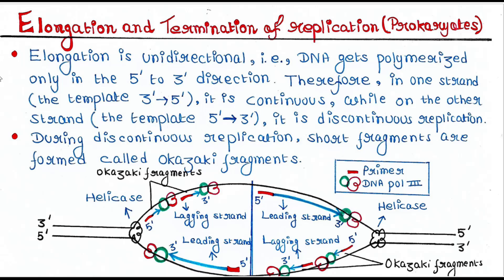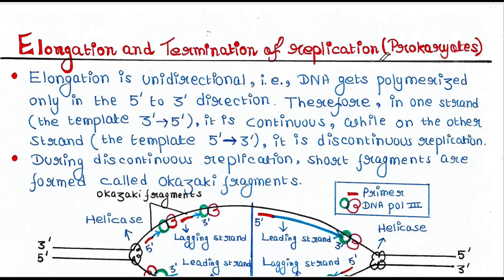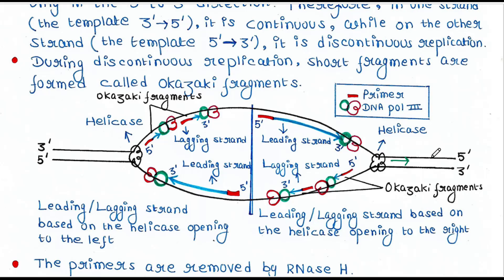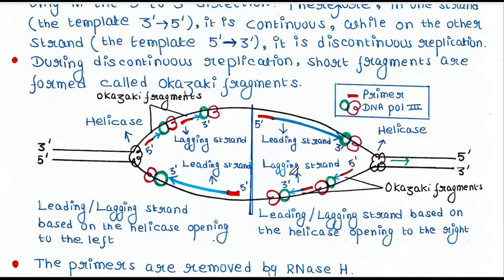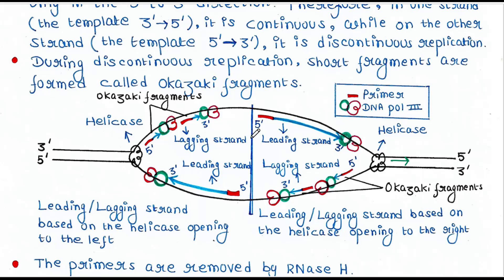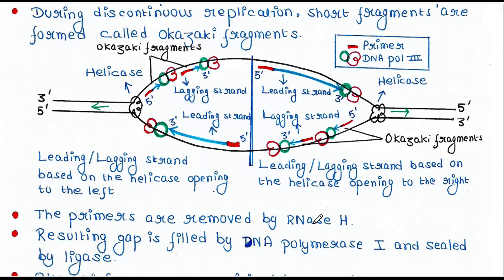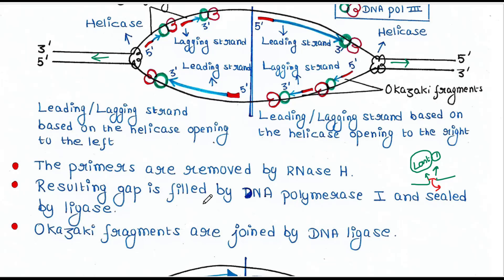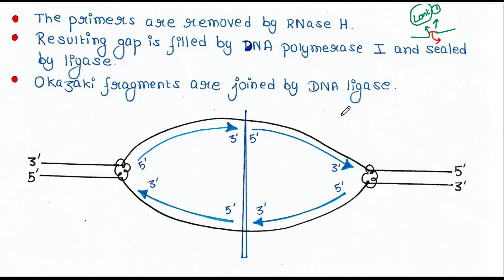Prokaryotic DNA Replication | Elongation and termination